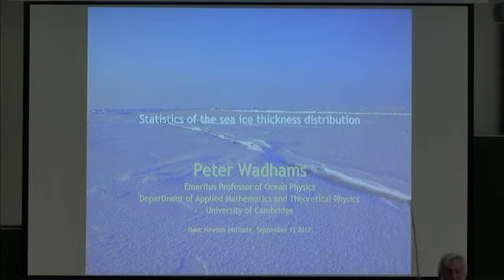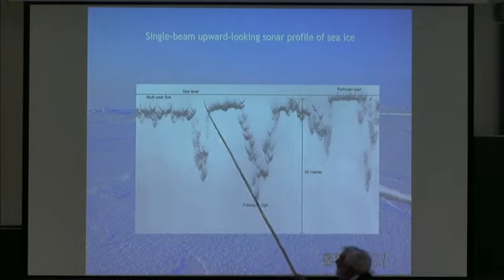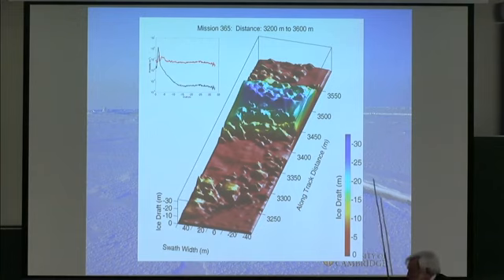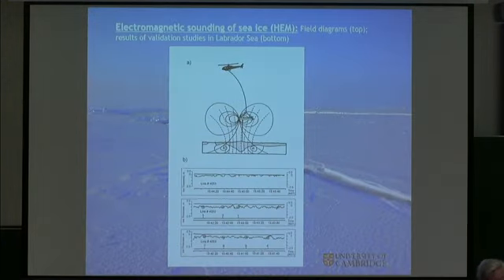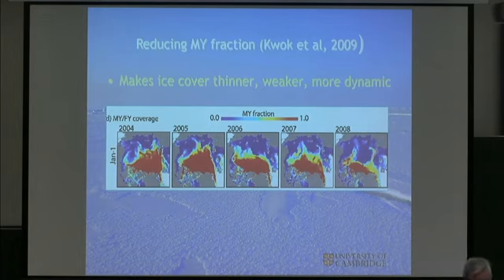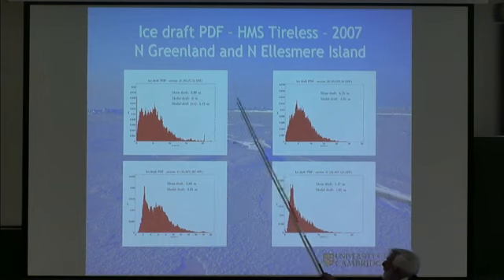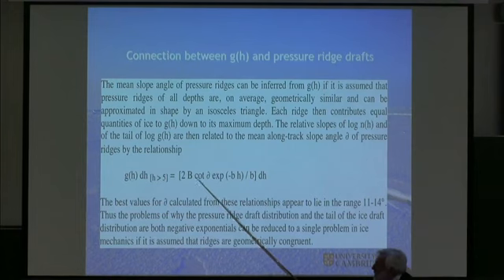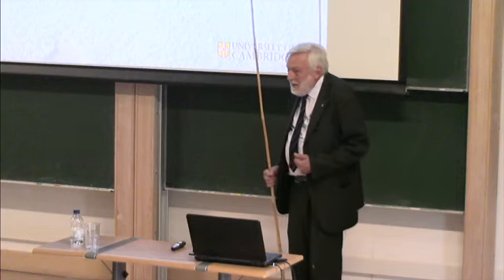SIPW01 | Prof. Peter Wadhams | Statistics of the sea ice thickness distribution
Speaker: Professor Peter Wadhams (University of Cambridge)
Date: 15th Sept 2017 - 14:50 to 15:30
Venue: INI Seminar Room 1
Title: Statistics of the sea ice thickness distribution
Abstract: Measurements of the shape of the sea ice underside by submarine and other methods have enabled us to determine the statistical distributions which described under-ice morphology. Two of the most interesting findings are that (a) the probability density function of deep ice draft and of the drafts of individual pressure ridges both obey a negative exponential distribution, and (b) the distribution of the spacings between successive pressure ridge keels obey a log-normal distribution. Agreement with the equations is very close. Other parameters of the ice underside, including fractal properties, are much more variable, as are characteristics such as the slop angles of pressure ridges. We examine to what extent the topography of the upper ice surface (freeboard instead of draft; sails instead of keels) obeys the same relationships, and speculate on the physical reasons for these distributions.